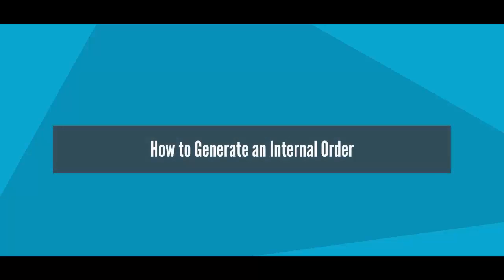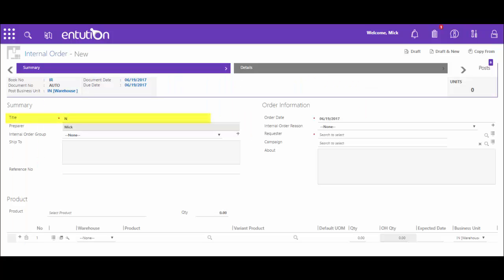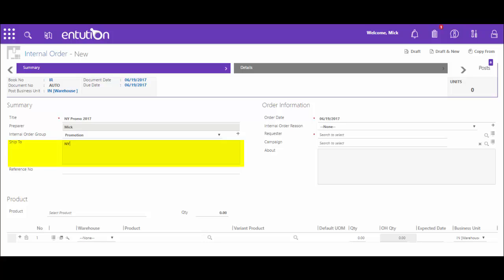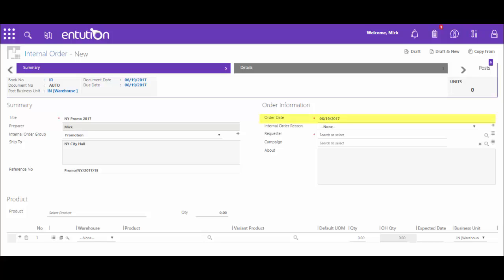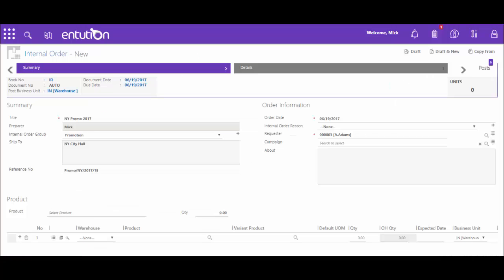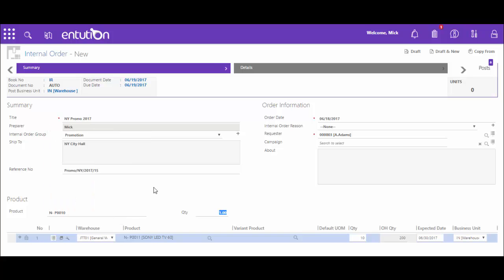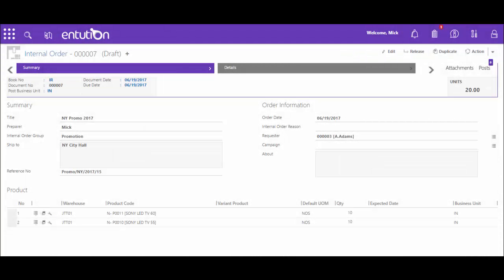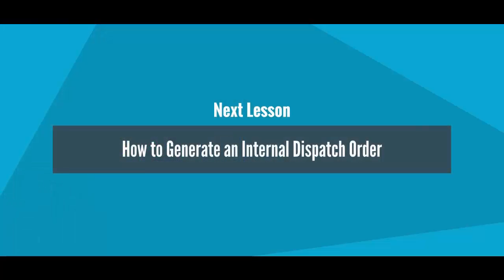How to generate an internal order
How to generate an internal order using Entution ERP: Inventory and warehousing solution